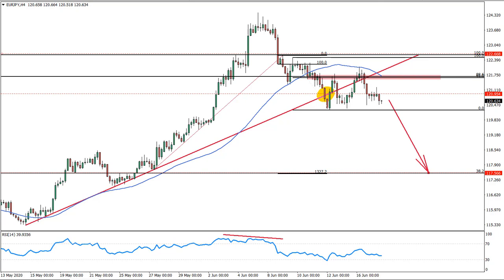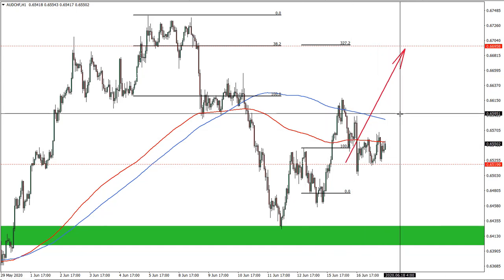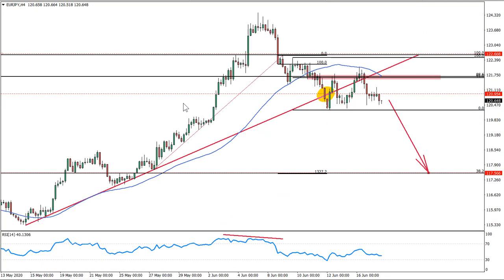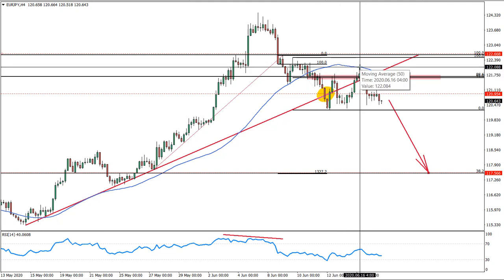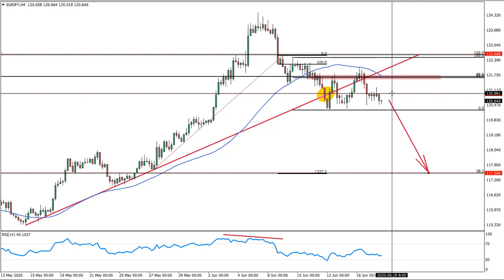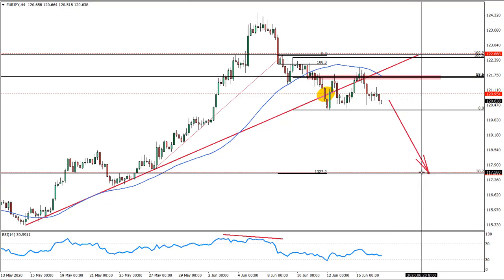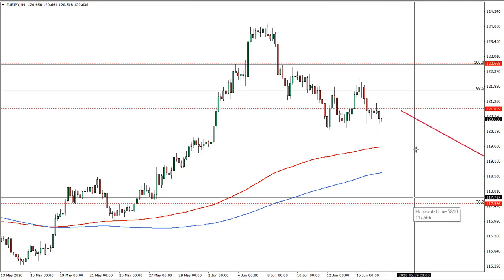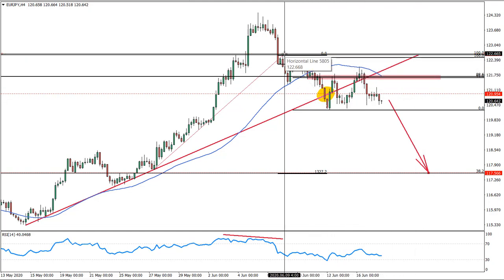EURJPY Analysis and Trade Idea | June 17th 2020